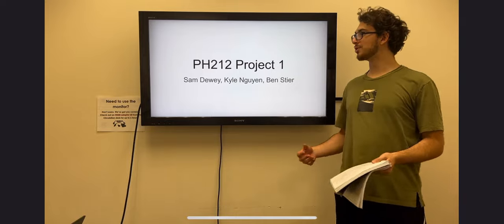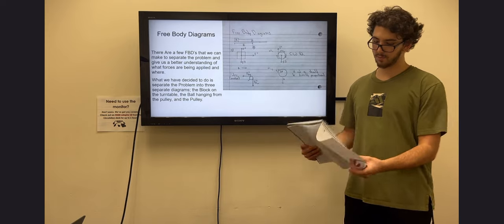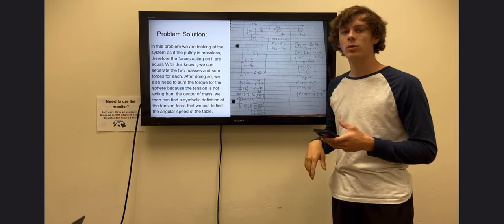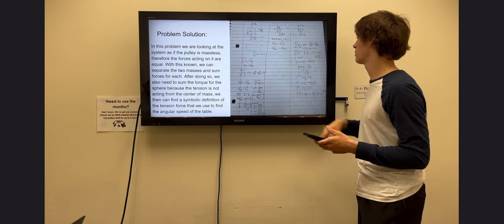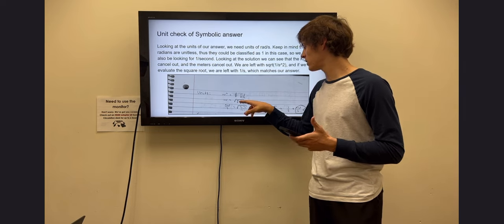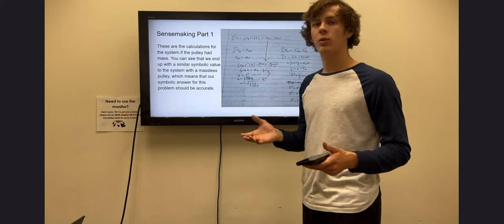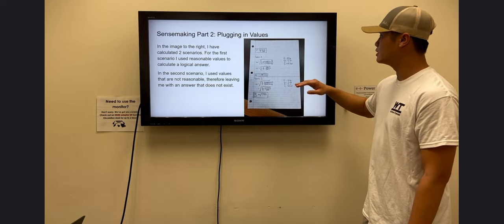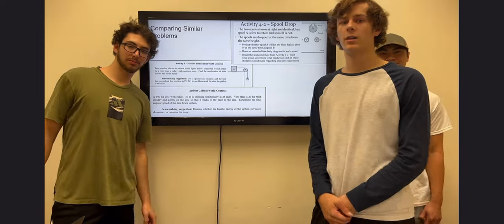PH 212 Project 1 by Sam Dewey, Kyle Nguyen and Ben Stier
This is our project 1 submission for Physics 212 at Oregon State University.